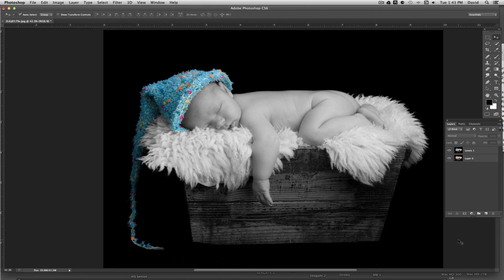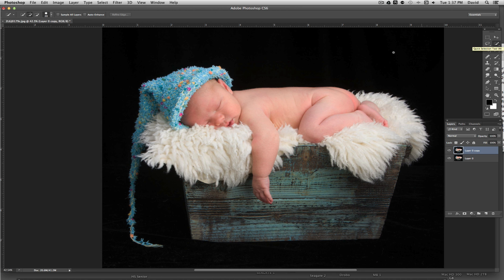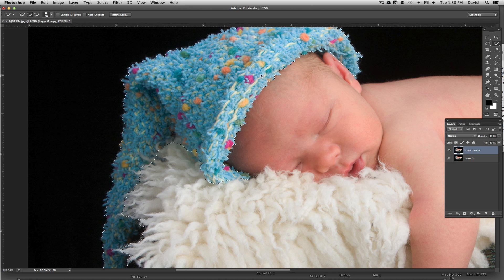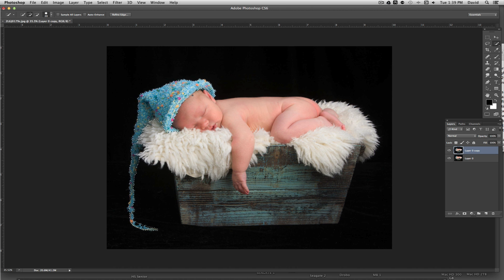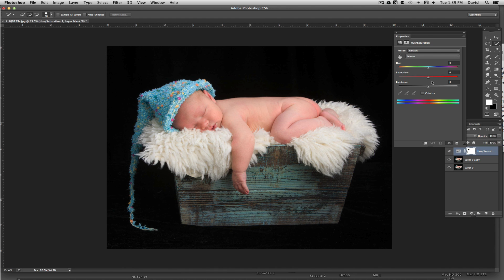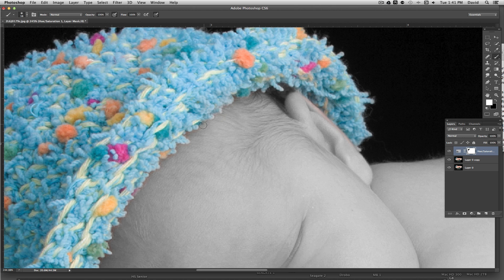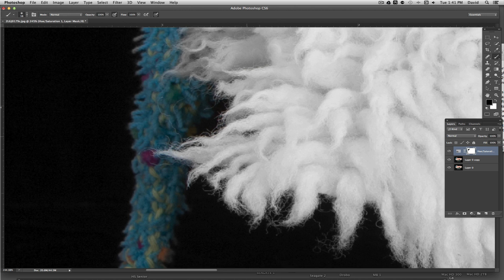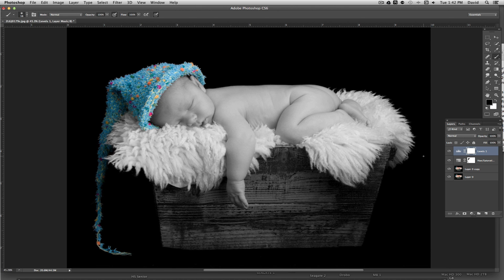Splash of color in Photoshop CS6, selective color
This is a quick tutorial on how to bring out a color and turn everything else Black and White.  Real simple using the quick selection tool, layers, and adjustment layers.